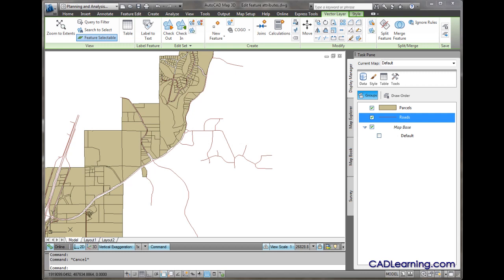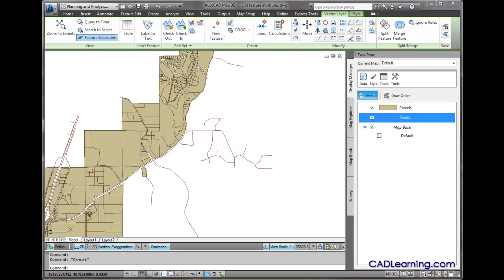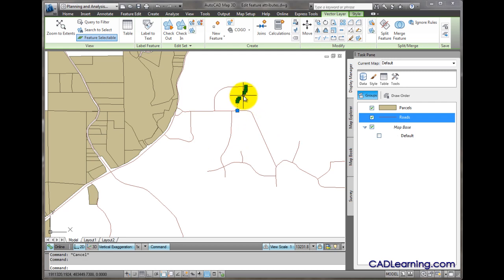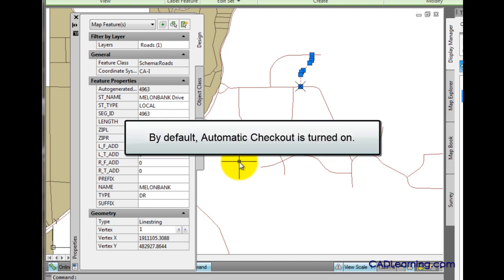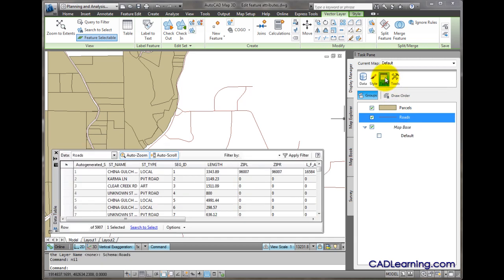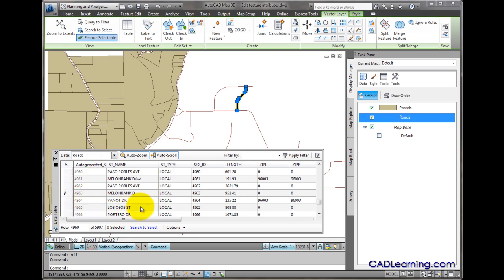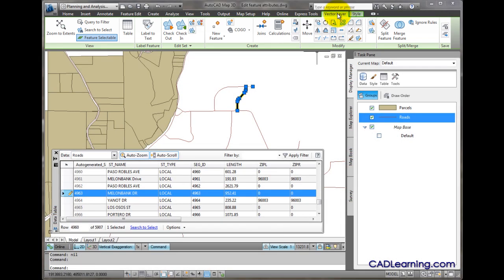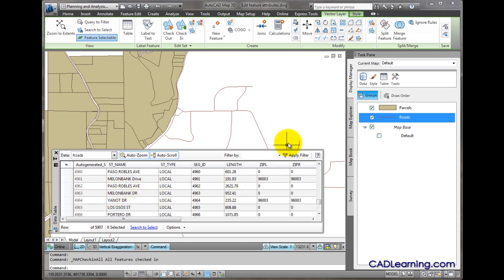AutoCAD Map 3D 2012 Tutorial - Edit Feature Attributes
How to edit a feature attribute in AutoCAD Map 3D 2012